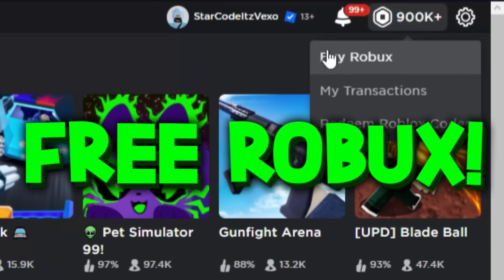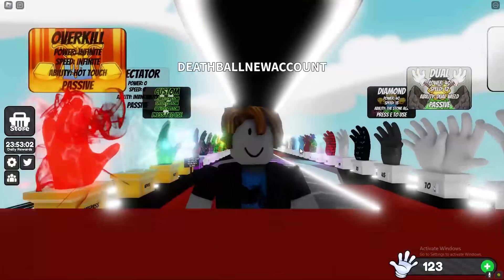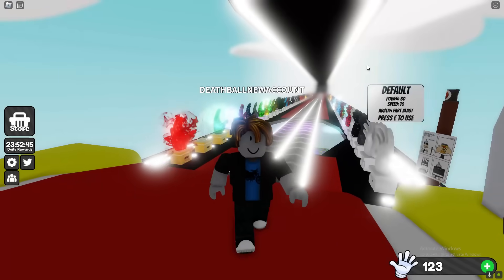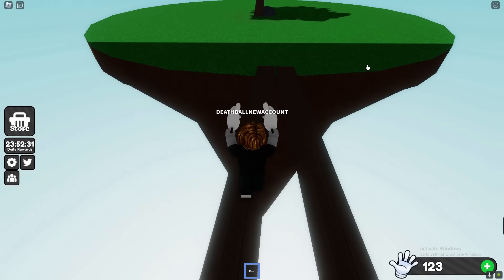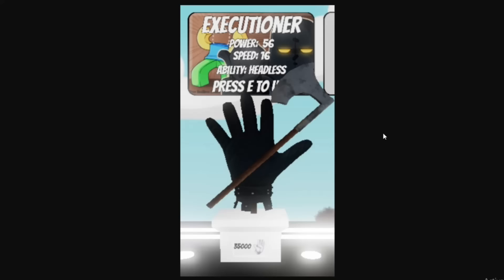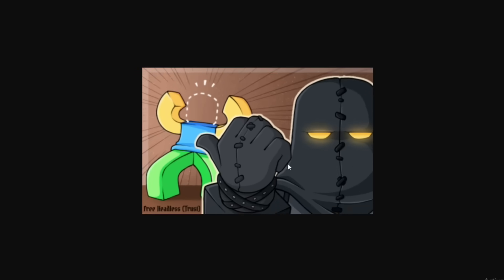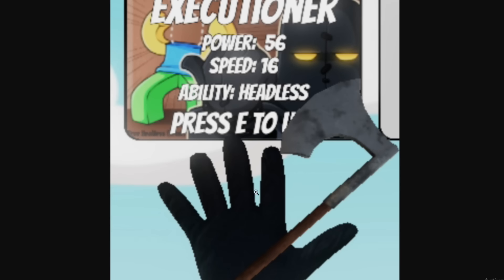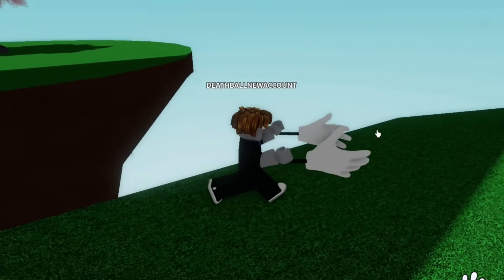HOW TO GET KNOCKOFF GLOVE + CODE BREAKER BADGE SHOWCASE in SLAP BATTLES! ROBLOX